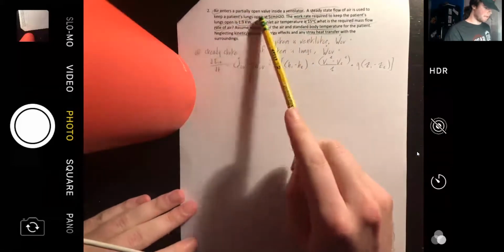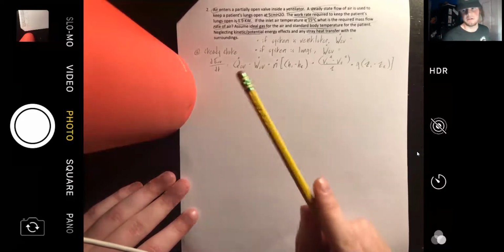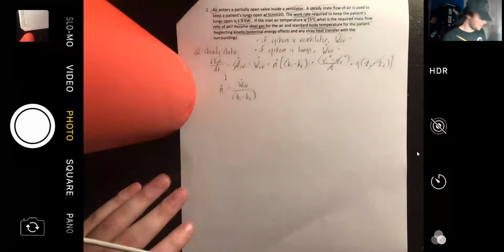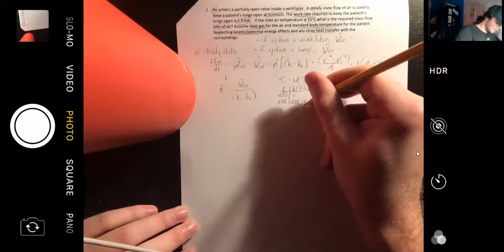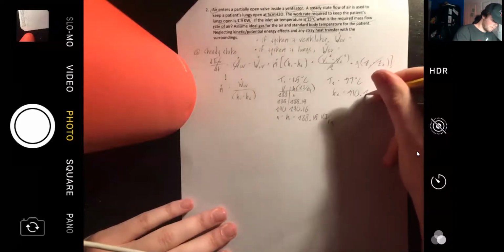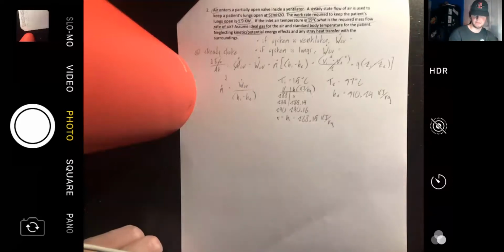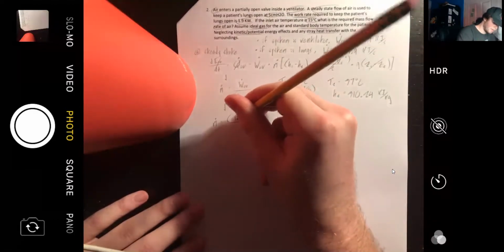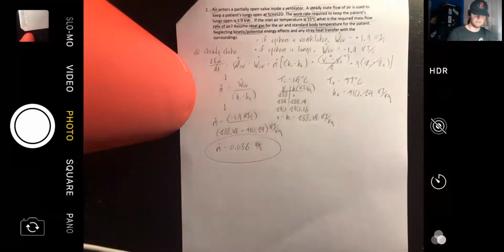ME350_LA5_problem2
My large forehead is the secret to my 'galaxy-brain' knowledge of thermodynamics.